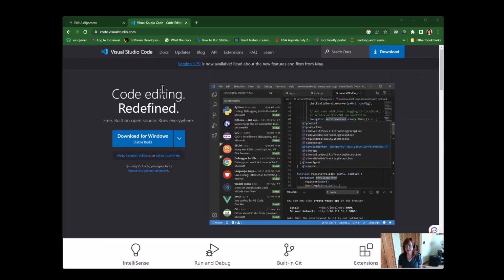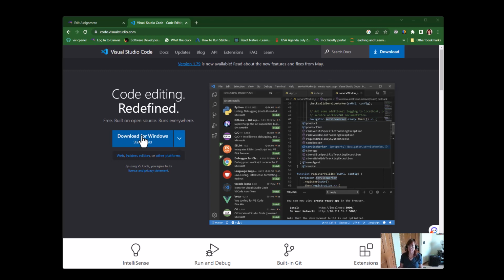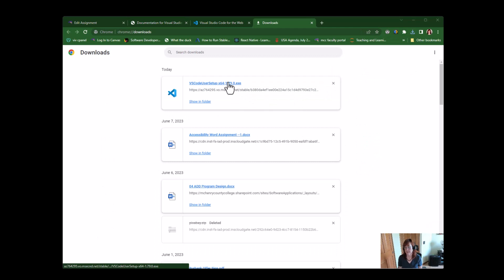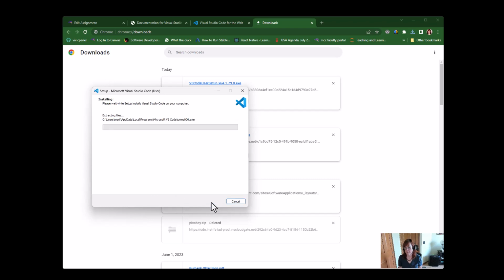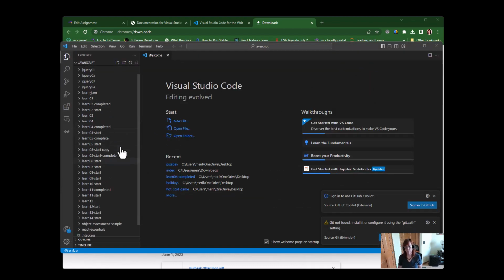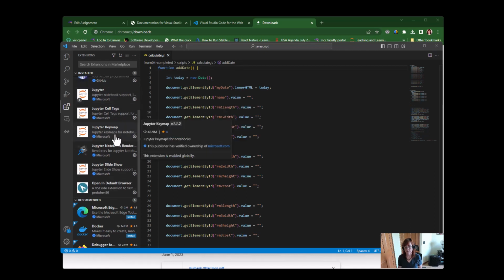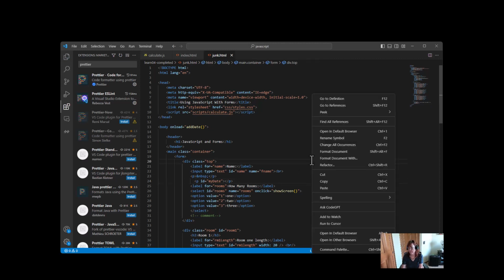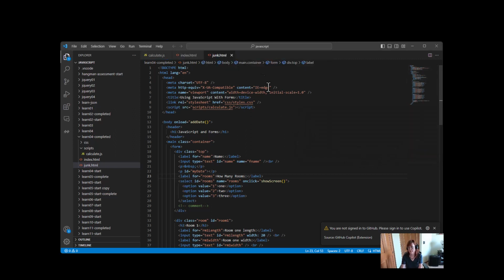Setting up Visual Studio Code for the JavaScript Class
Add some basic extensions